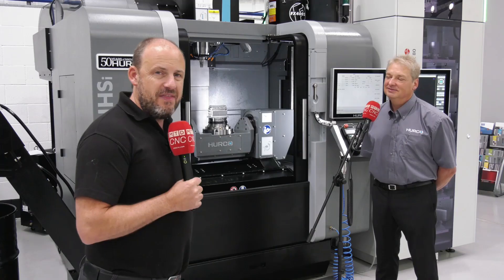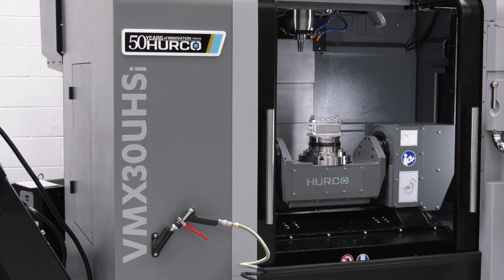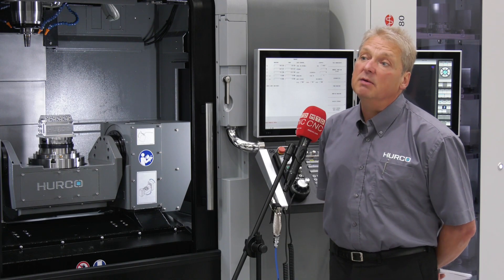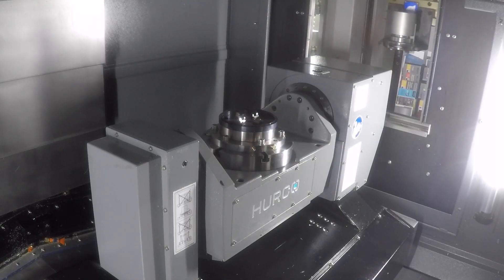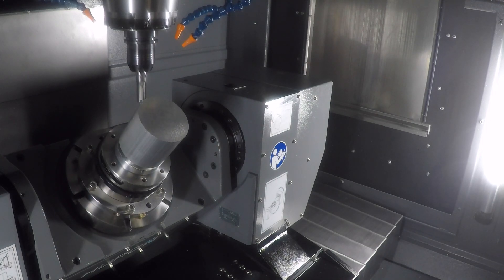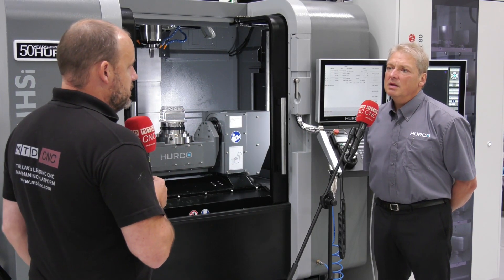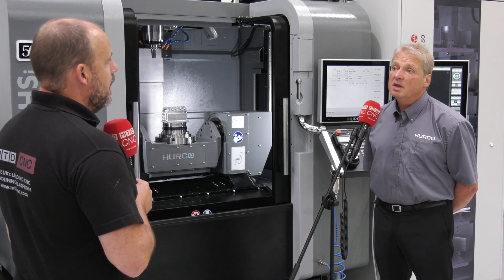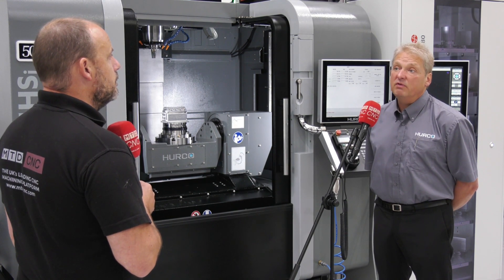Hurco VMX30UHSi high speed 5 axis machining centre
Paul takes a detailed look at the Hurco VMX30UHSi 5 axis machining centre in this instance interfaced to a Erowa pallet system. Operating with an 18K spindle and high speed rapids, this machine with the addition of the automation is a real production cell.